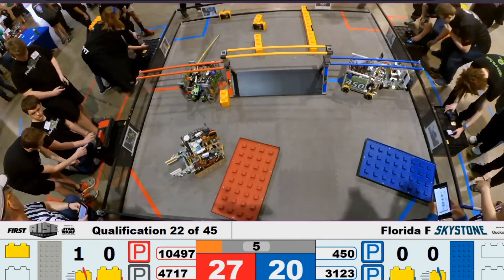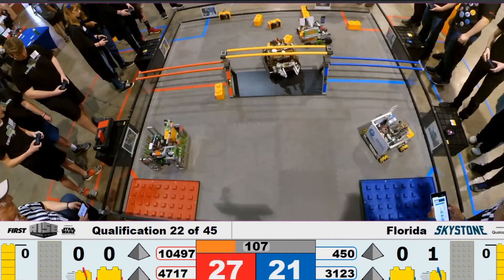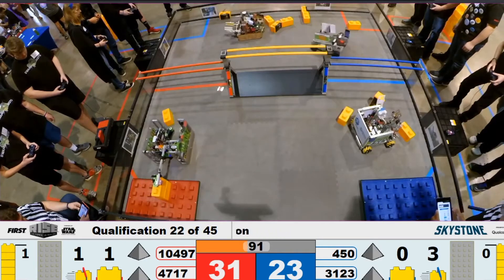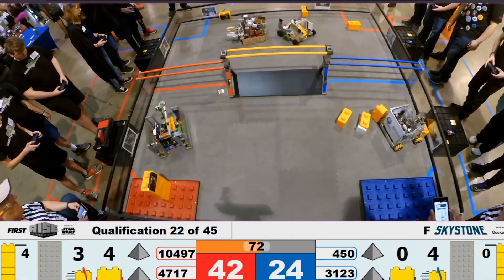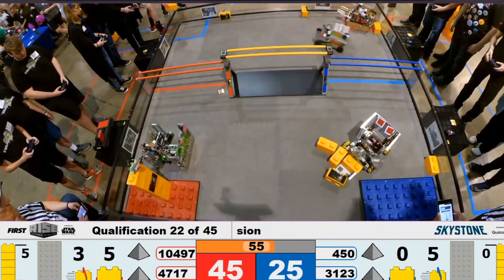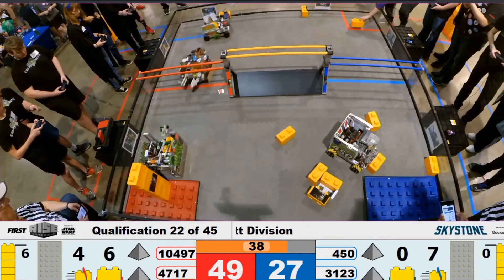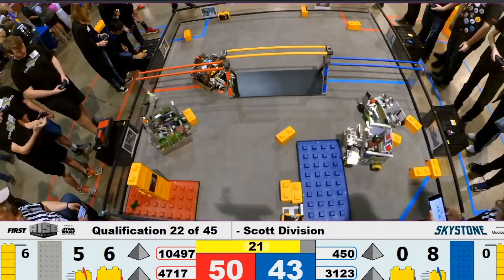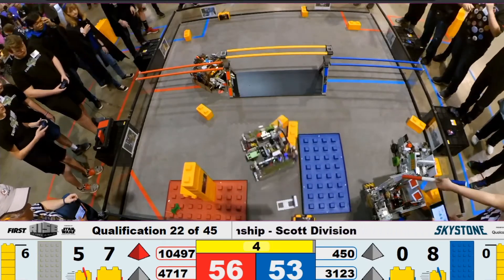Match 22 FTC Florida State Championship Scott Division 2020